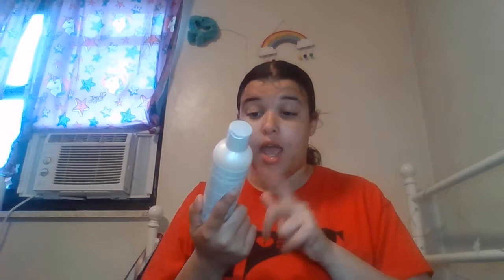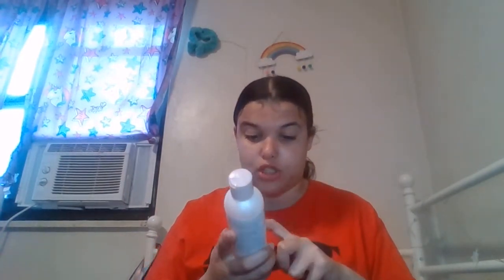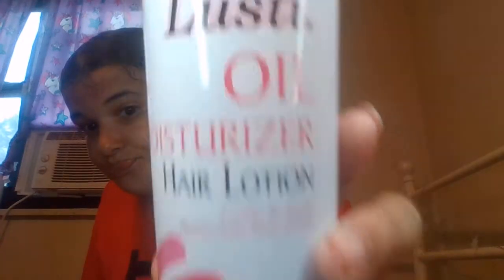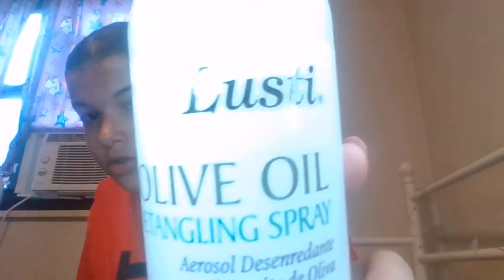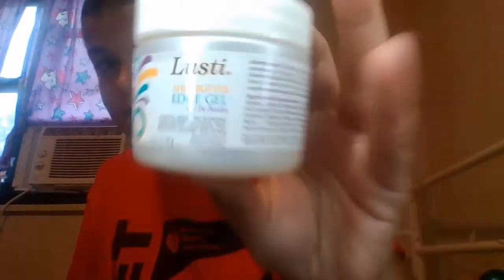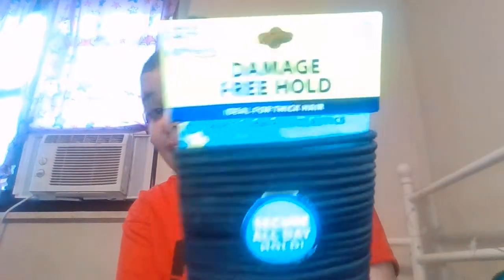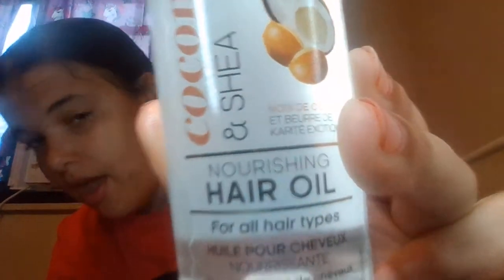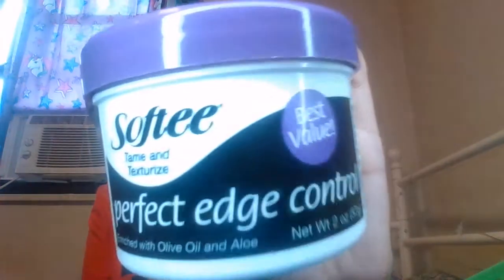Going threw my bins shown my favorite hair products featuring Lusti products not spoonsored